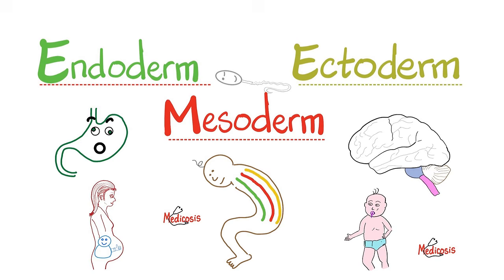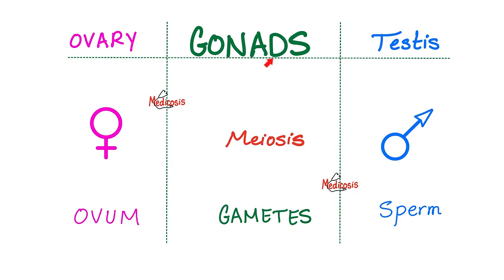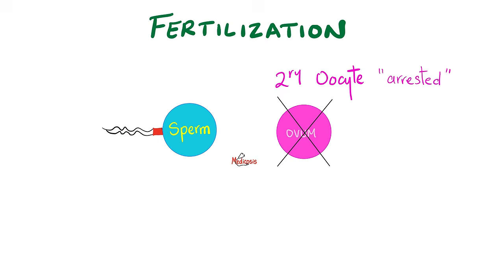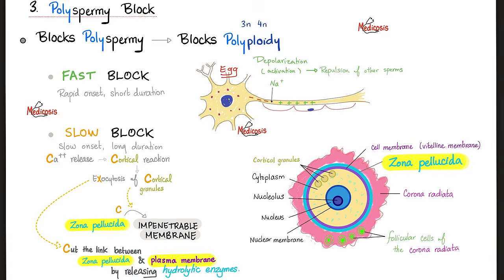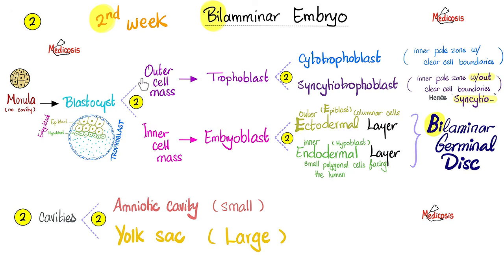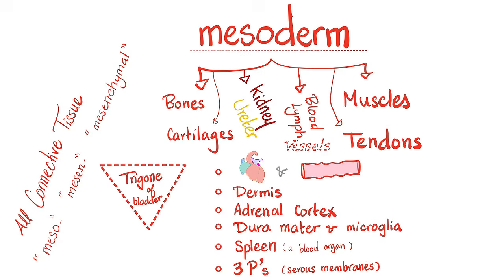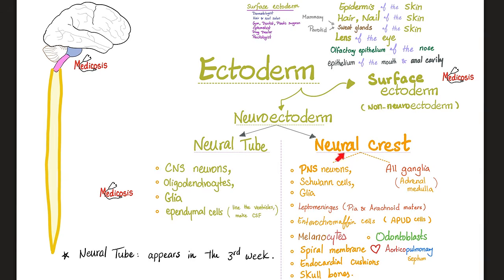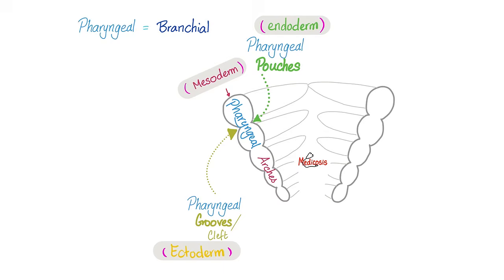Endoderm vs. Mesoderm vs. Ectoderm - Trilaminar Embryo - General Embryology - Quick Review